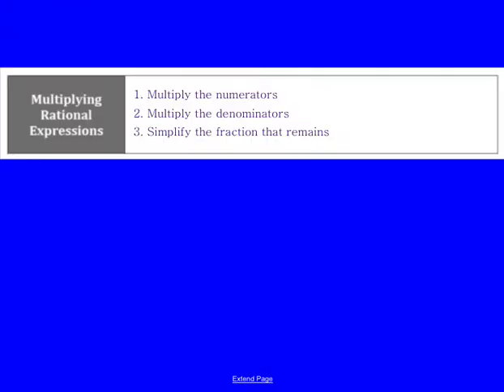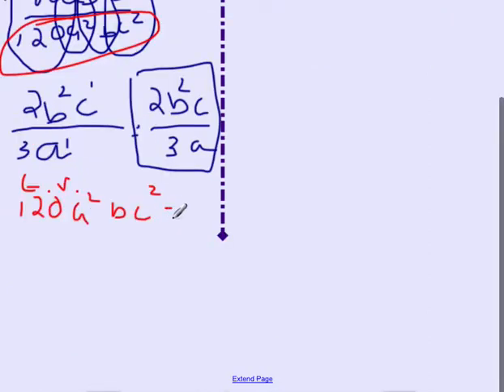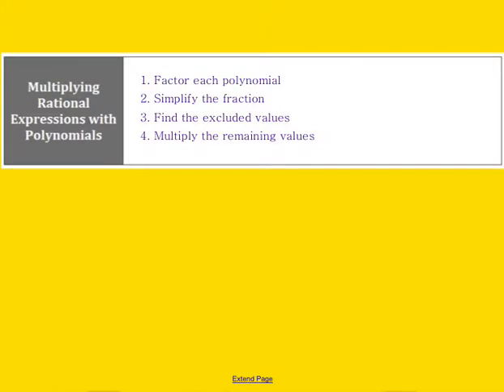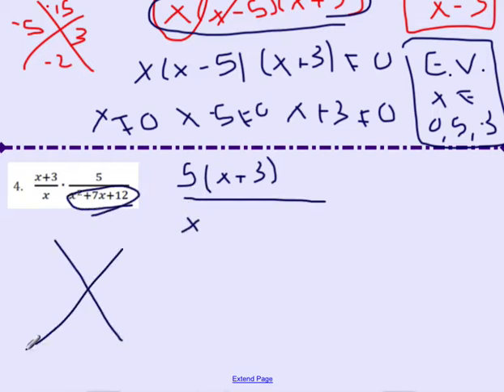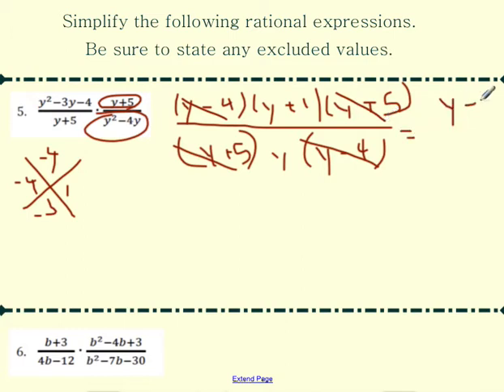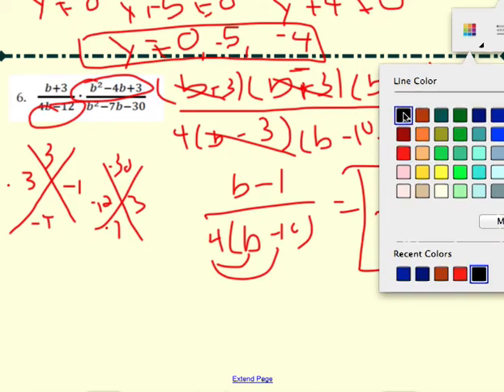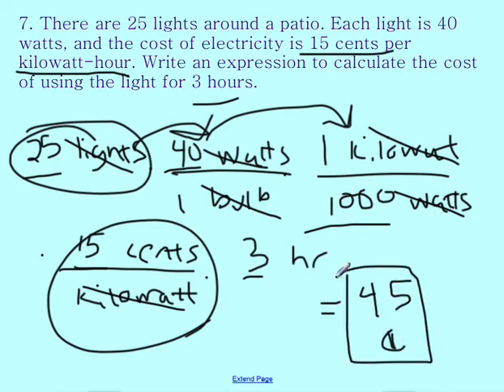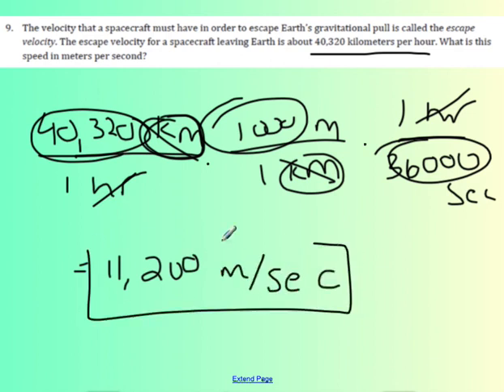Unit 9 Notes 4 Multiplying Rational Expressions